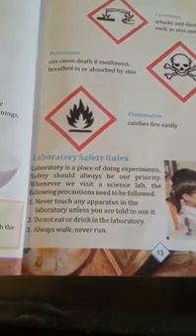SCIENCE | CLASS 6 BASIC SCIENTIFIC SKILLS | UNIT 1 WEEK 1 | NATIONAL BOOK FOUNDATION SYLLABUS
General Science | CLASS SIX 6 | LECTURE 1 WEEK 1 | LEARN BASIC SCIENTIFIC SKILLS  | NATIONAL BOOK FOUNDATION SYLLABUS
This video is about Introduction of BASIC SCIENTIFIC SKILLS
Daily Life Activities
Testing new Ideas, Energy, Heat, Asking Questions, Conclusions

Measurement : help to making correct calculation
Physical Quantities
Length: Measure by Measuring Tape, Unit meter
Mass: Measure by Balance, Unit Kilogram
Time: Measure by Clock, Unit is Hours, Minutes and  Seconds
Temperature: Measure by Thermometer, Unit Degree Celsius and Degree Kelvin
Volume: Measure by Cylinder, Unit Litter and Millilitre

Measuring Units SI Units
Introduction to Microscope
Common Library Operator
 Beaker, Conical Flask, Tripod stand, Bunsen Burner, Funnels etc

Common Security Symbols or Safety Symbols